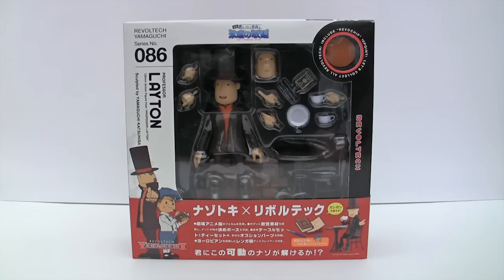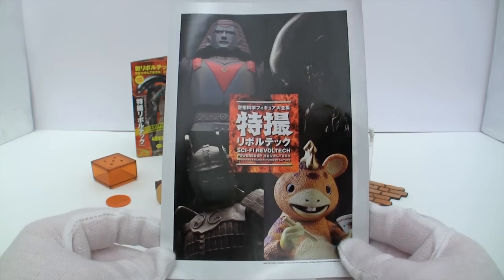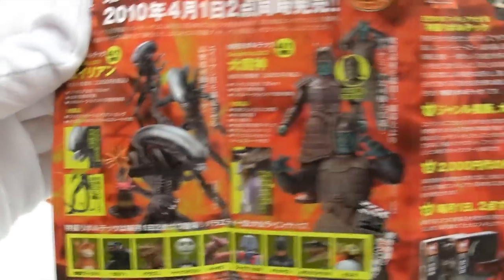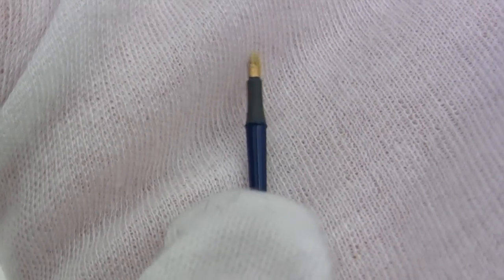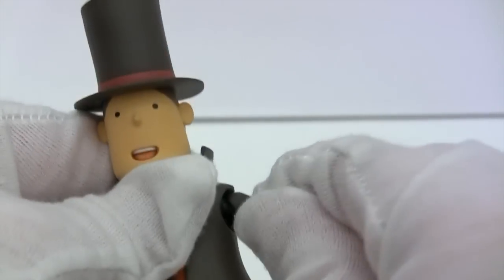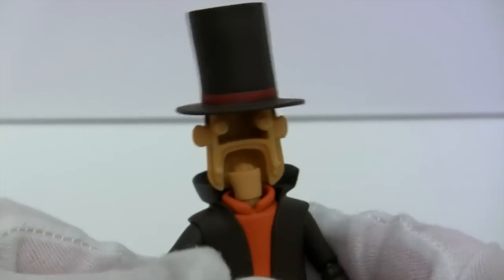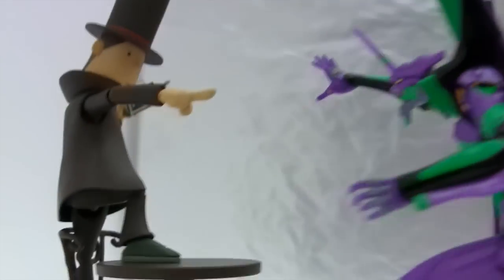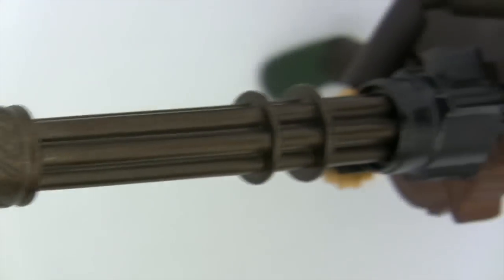Professor Layton Revoltech Figure Review (HD 720p)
Here we have the Revoltech Professor Layton as in the Nintendo DS video games:
* Professor Layton and the Curious Village
* Professor Layton and The Diabolical Box

If you haven't played either, they're well worth checking out if you like puzzle games